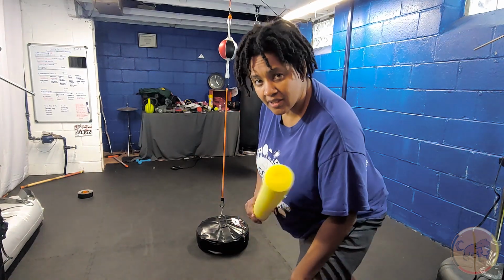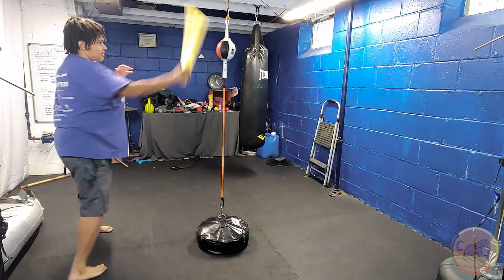Workout | Posada Footwork Drill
Working the posada footwork.